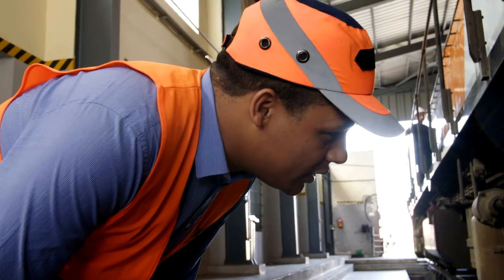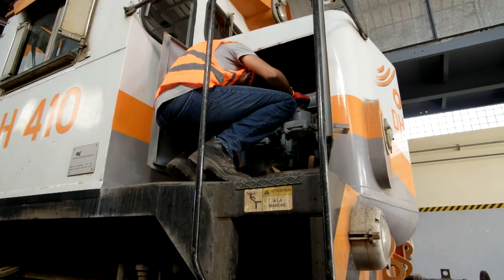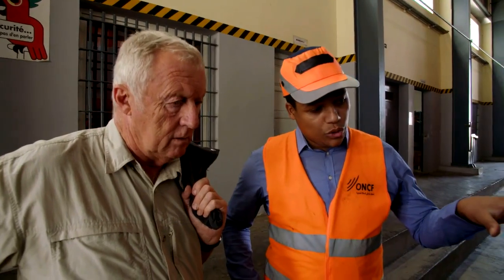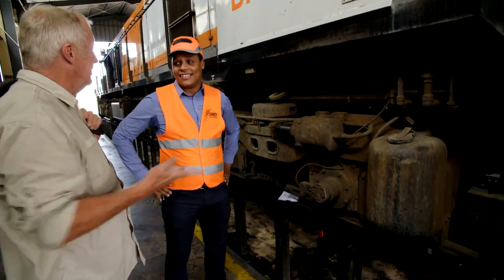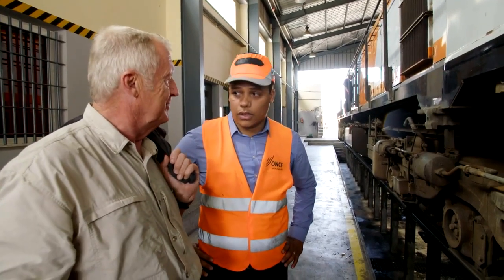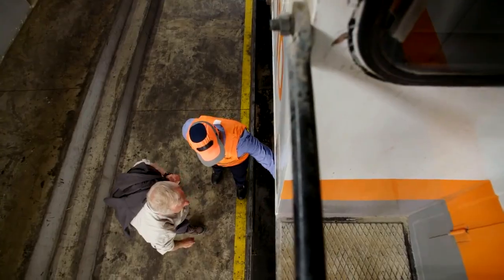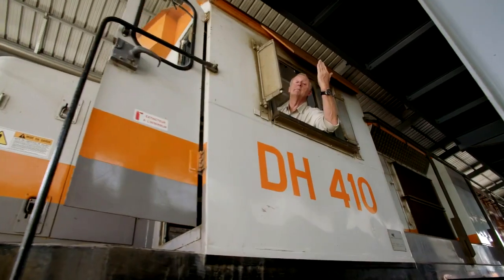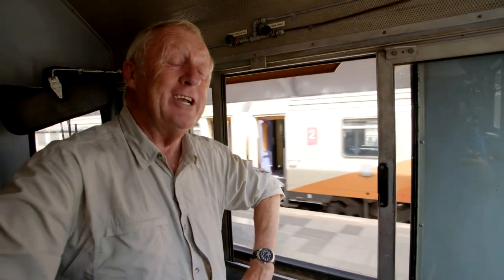Chris Tarrant Extreme Railway Journeys 'SAND LOCO'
In this episode, Chris Tarrant is off to Morocco.  It’s the height of summer, and temperatures are hot enough to melt Chris’s shoes!  He’s on a mission to find out whether a legendary railway right across the desert to Timbuktu was ever actually constructed, or if it was just a pipe-dream that will leave him stranded in the middle of the Sahara….

This episode premiered on Channel 5 in the UK on Monday 6th November 2017, 9pm.

The series is distributed by Banijay Rights (UK).